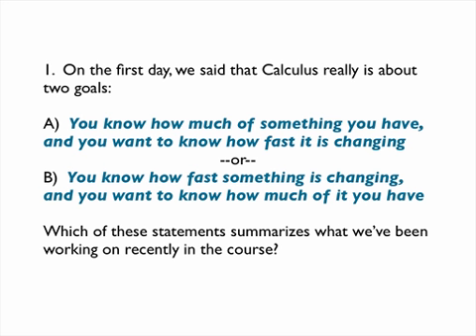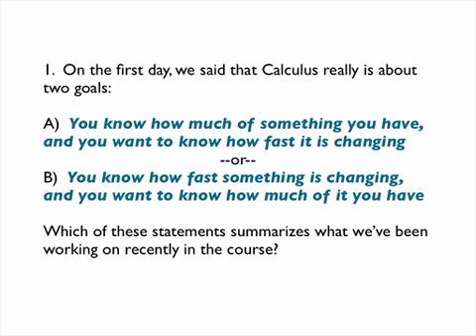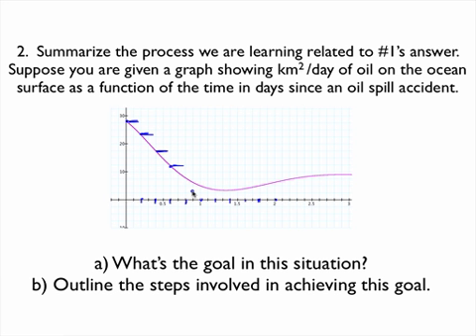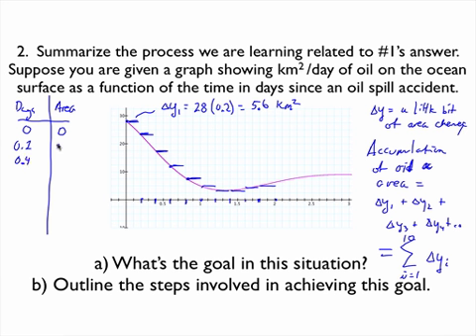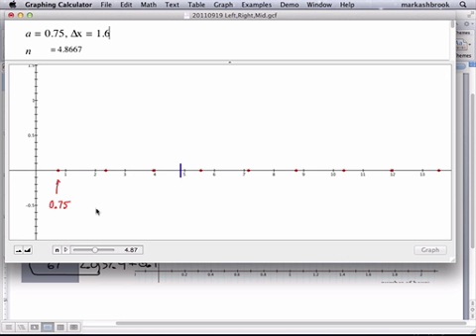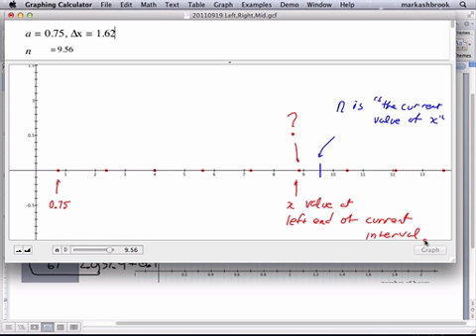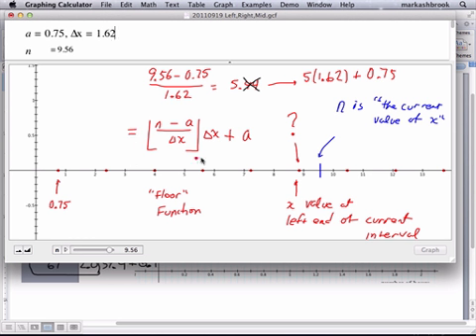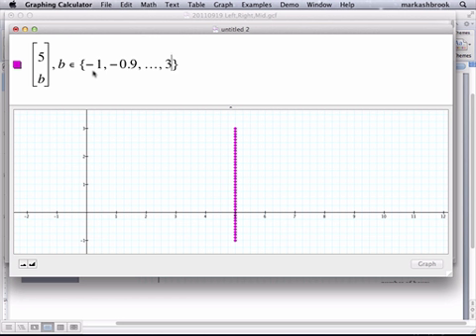MAT 270 Fri Feb 8, 2013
ROC Step Functions, Accumulation Functions, and Left End Functions